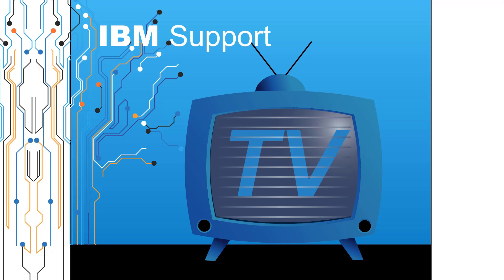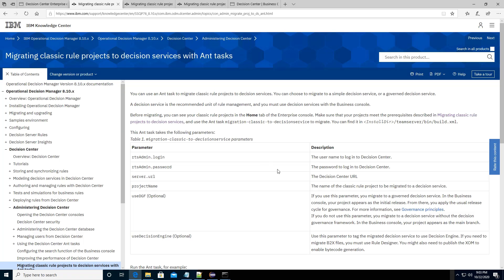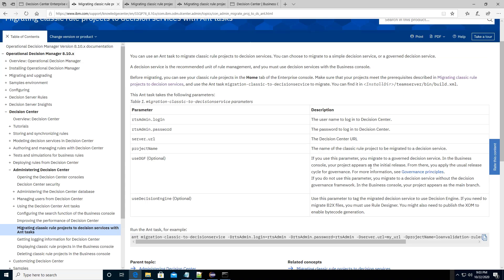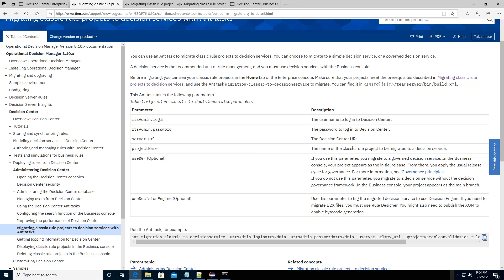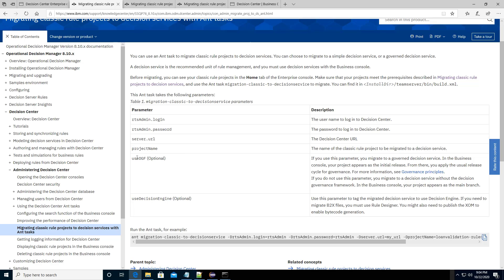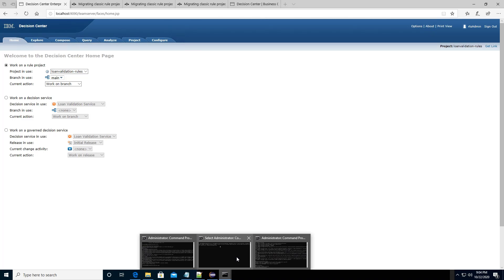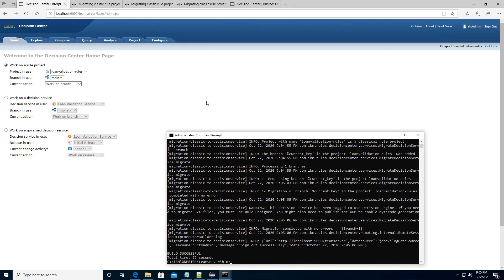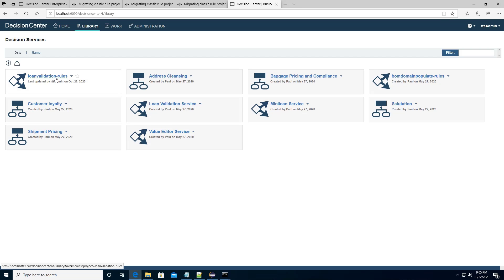How to migrate the classic rule project to decision service using the ant task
See and learn how to migrate the classic rule project to decision service using the ant task